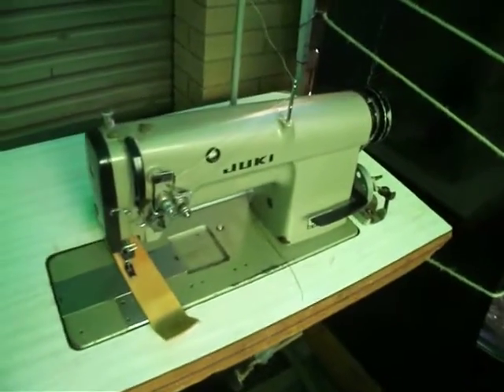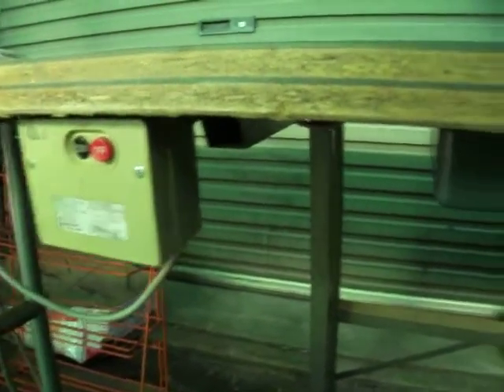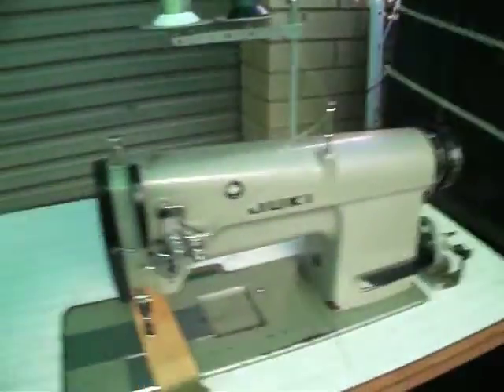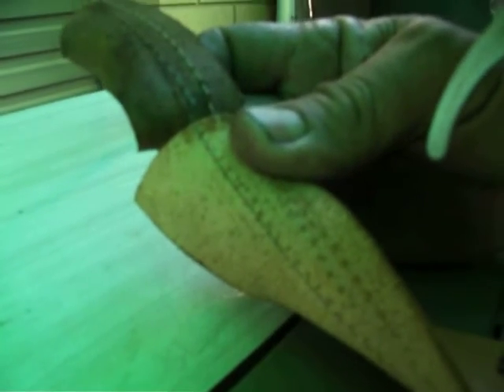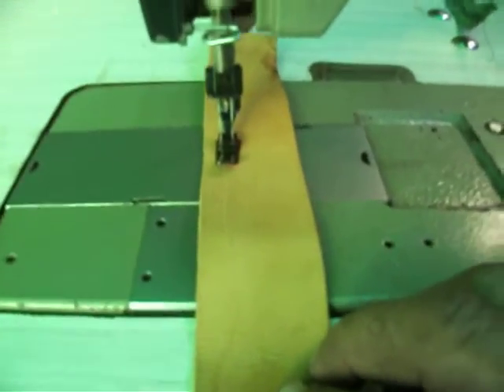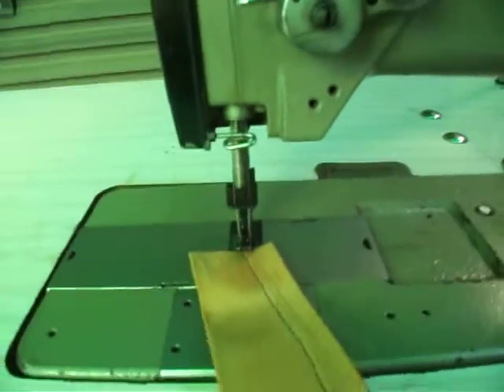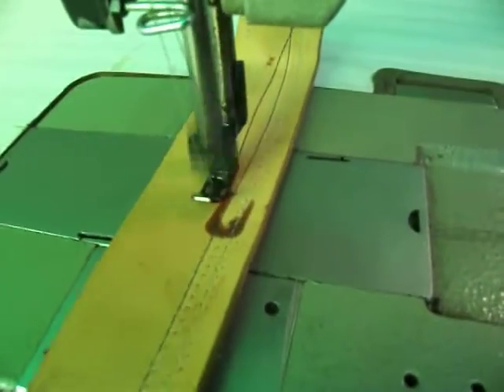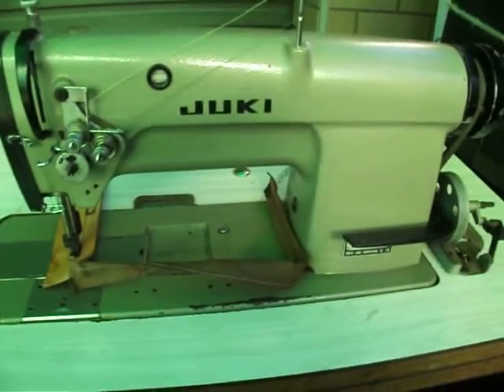JUKI LH 515 twin needle compound feed.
This is a Juki Twin needle ,compound feed sewing machine.. The Belt is a bit noisy but for the purpose of demonstrating the use of  a compound feed twin needle machine this will do just fine.  Sewing here a strip of 3mm leather and doing it with ease. I have  two 120  needles.  In general, from where I sit, a very nice clean tiny machine.